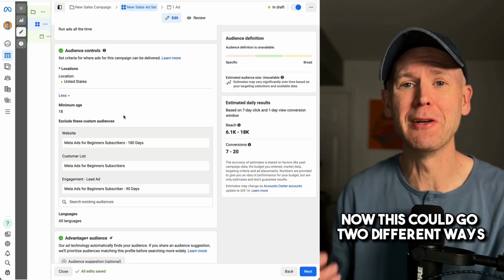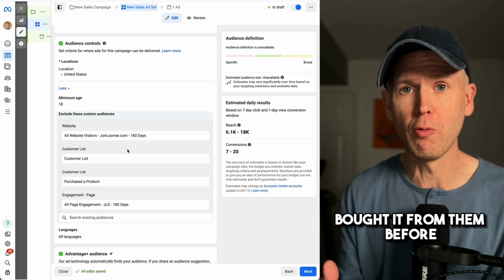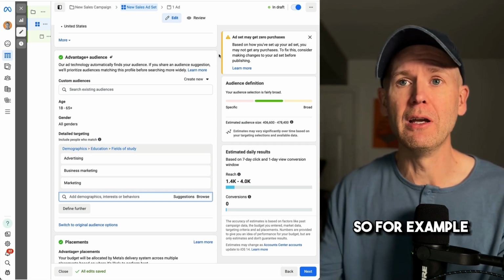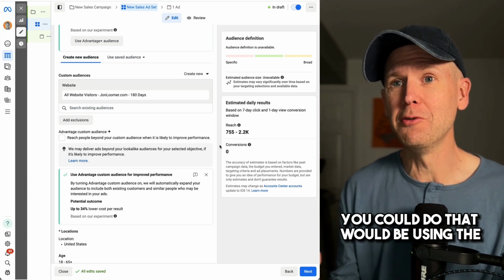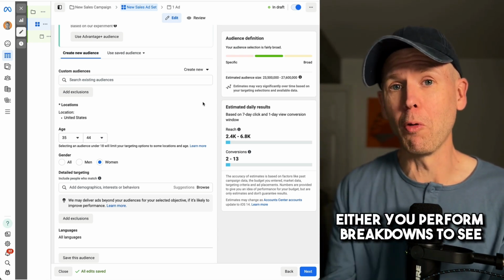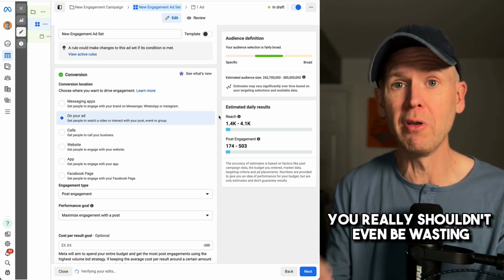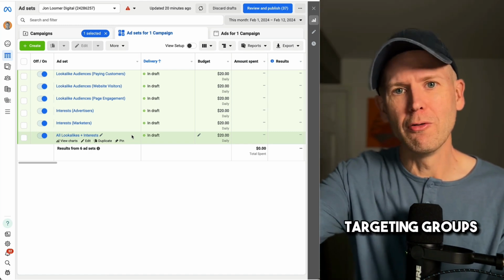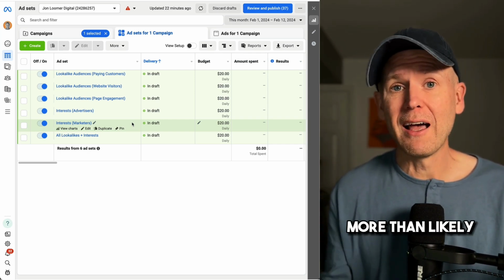6 Common Targeting Mistakes with Meta Advertising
Are you making one of the six most common targeting mistakes?

In this video, I cover the following mistakes:

1. Improper Use of Exclusions
2. Expansion Ignorance
3. Too Narrow When Optimizing for Conversions
4. Overdoing Demographic Granularity
5. Too Broad When Optimizing for Top of Funnel
6. Unnecessary Extra Ad Sets for Cold Targeting